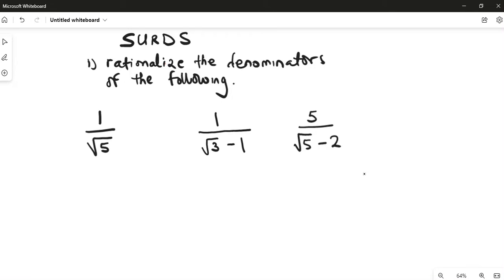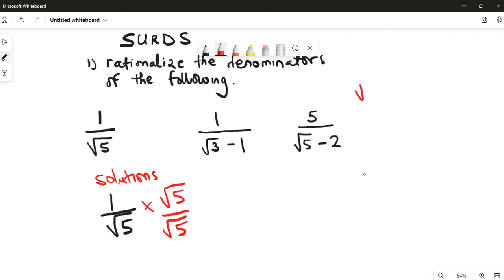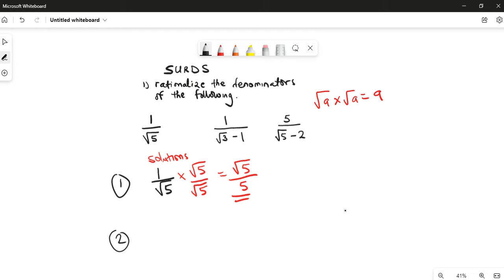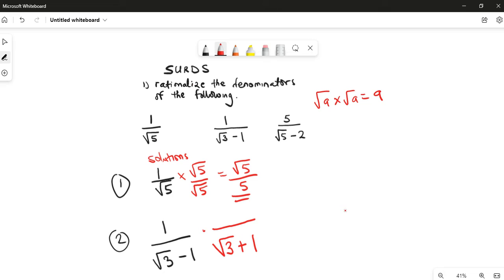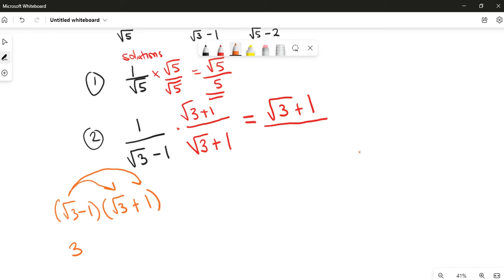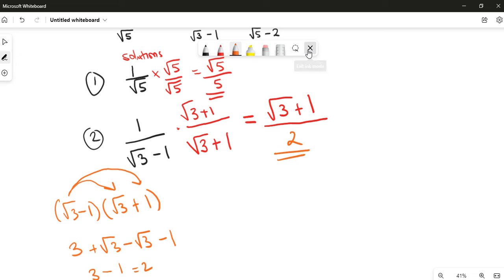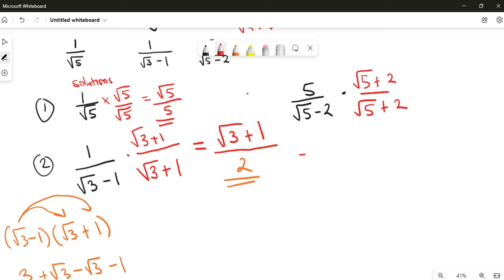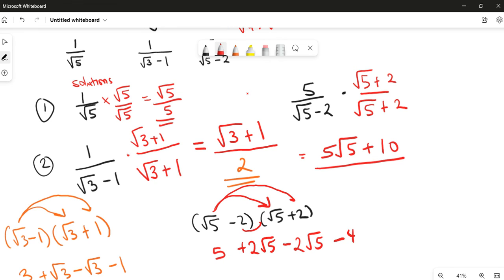SURDS RATIONALIZING DENOMINATOR